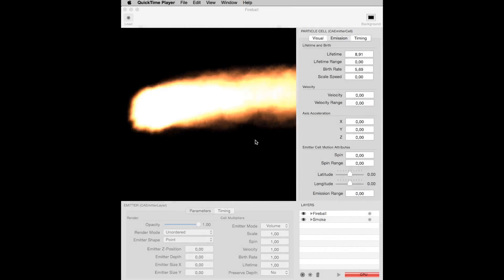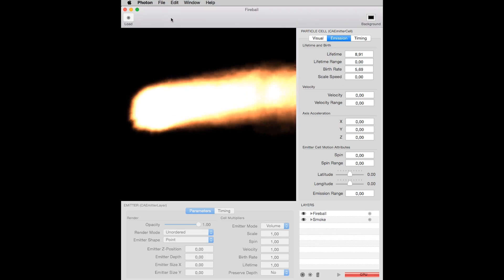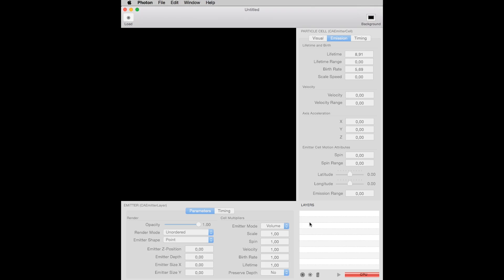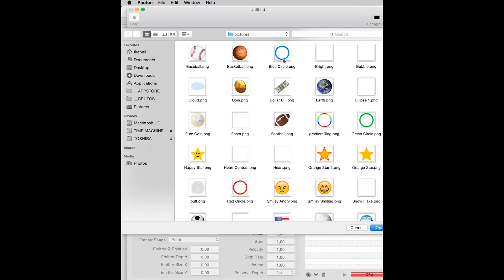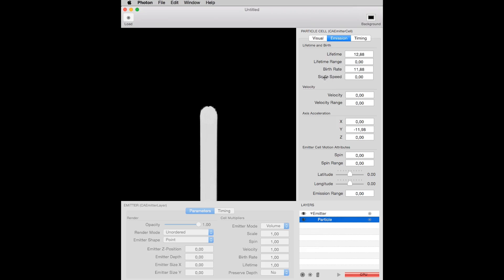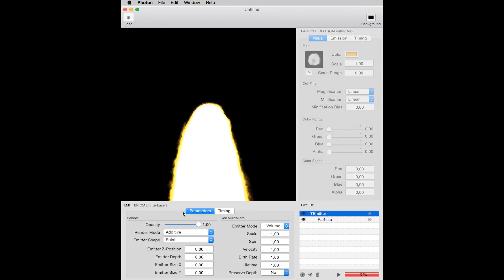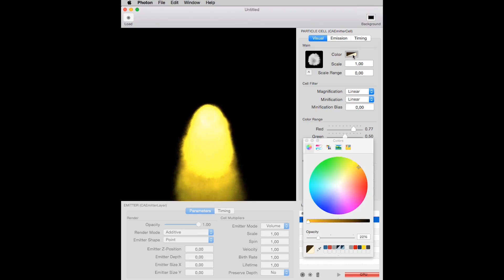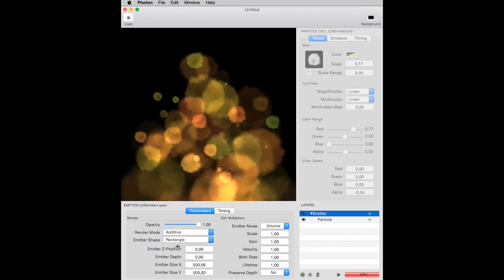Photon for Mac OS X - Graphical Multi-Level Particle Creator (CAEmitterLayer + CAEmitterCell)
Graphical multi-layer, multi-level tool for the creation of particle effects in Objective-C and Swift

Using Photon you can create all kind of particle effects for your applications such as smoke, fire or sparkles that can also add beautiful details to your interface or animations.

Because Xcode is not a graphical tool, trying to do the same thing will lead you to frustration and infinite trial an error, until you achieve the desired effect. This is one of the reasons you will love Photon.

Photon is a graphical multi-layer, multi-level tool for the creation of CAEmitterLayer and CAEmitterCells. Yes, multi-layer and multi-level. You can create countless layers in the order you want, each one with its own emitters and multi-level arrangements of particles. You can have particles, emitting particles, emitting particles in countless levels.

You can also adjust when in time a particle/emitter starts, delaying the effect and much more.

You have 22 parameters you can adjust on all emitters plus 37 parameters you can adjust on all particles (emitter cells).

+ EXPORTS TO OBJECTIVE-C AND SWIFT

You create your emitters and particles graphically, export everything in Objective-C or Swift and paste it on your own code. In seconds, instead of hours, you have your particles alive and kicking and ready to go. You save hours of development time, reducing the frustration and removing trial-and-error from the equation.

+ FREE LIBRARY OF PARTICLE SEEDS

You receive free, with all paid copies of Photon, a library of images to be used as particle seeds.

You can also use your own images as a particle seeds.

Don't waste your time. Get Photon now and make your app shine.